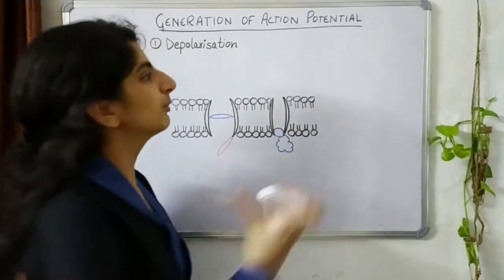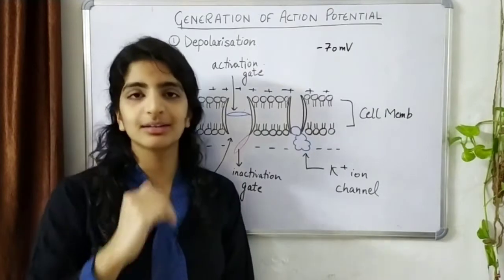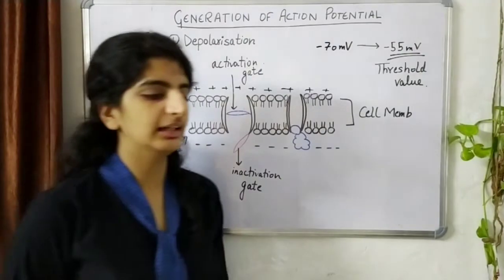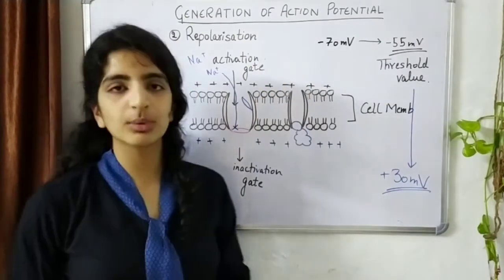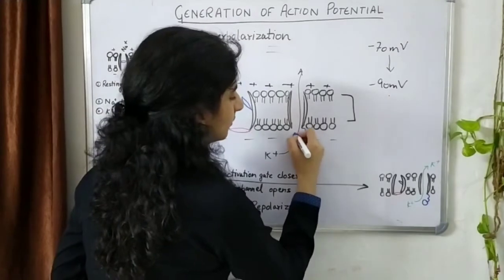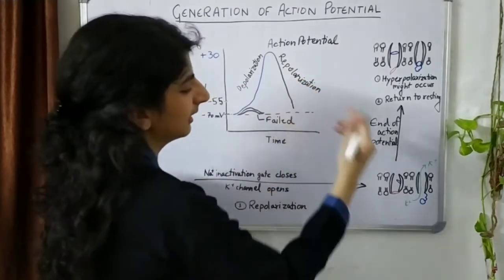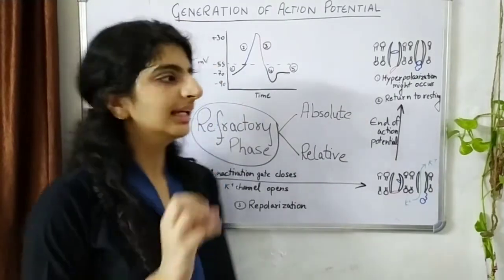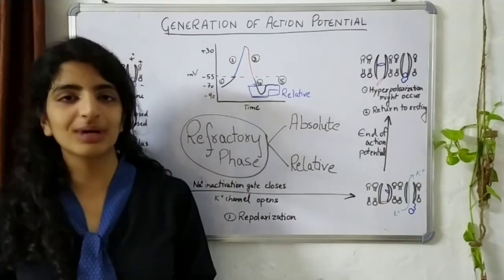Action Potential: Origin and Graph || Refractory Phase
This video discusses the action potential in detail.
You'll learn:
1. What is an action potential?
2. How is an action potential generated in a cell?
3. Which ion channels open and close in action potential generation?
4. What is depolarization, repolarization and hyperpolarization?
5. What is relative and absolute refractory phase?
6. How to plot a graph for action potential?
7. What is all or none principle?

This video aims to help graduation level students, along with class 11, 12 and NEET aspirants who wish to brush up their concepts.

Like this video and share it with everyone if it helped you.